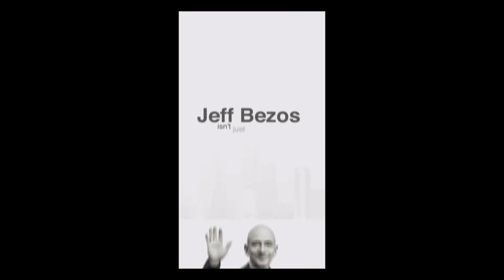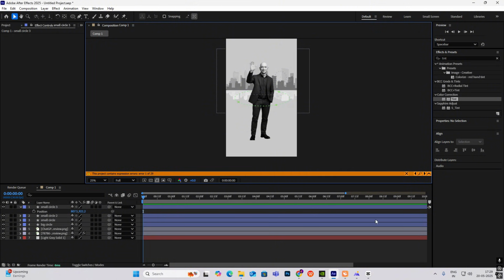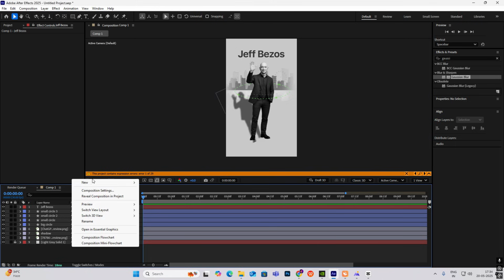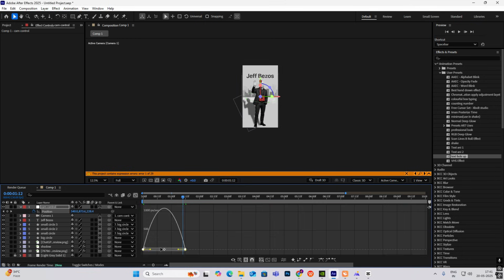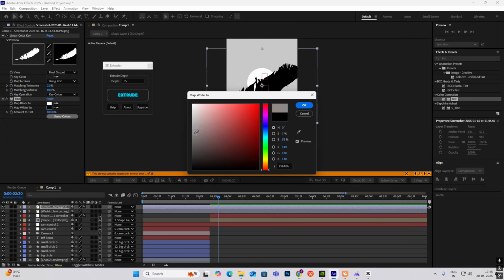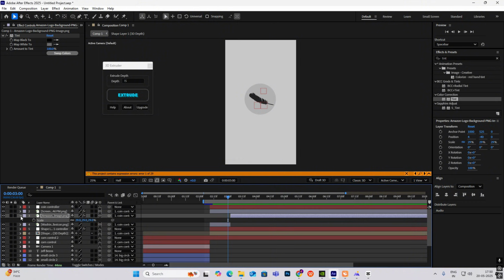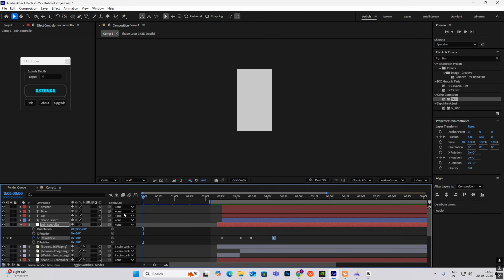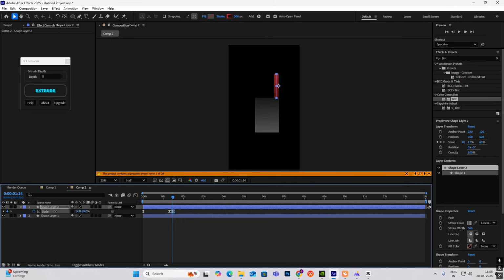How TO Actually EDIT 3D VIRAL REELS IN AFTER EFFECTS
Learn how to actually edit 3D viral reels in After Effects with this step-by-step tutorial. Create eye-catching visual effects with these editing tips!